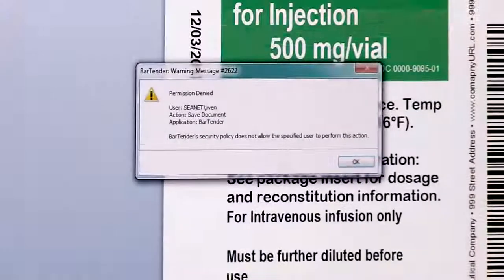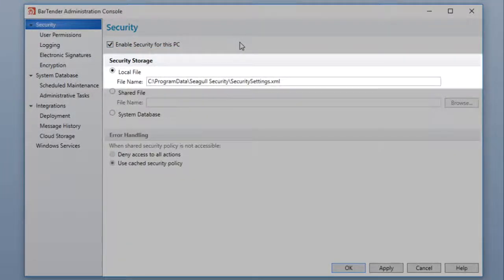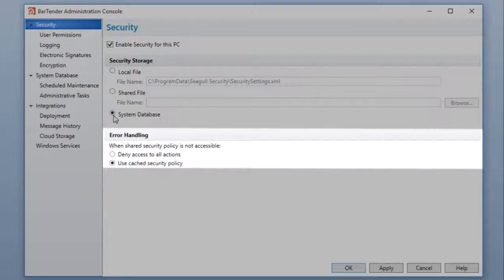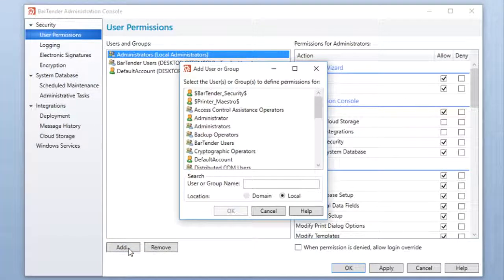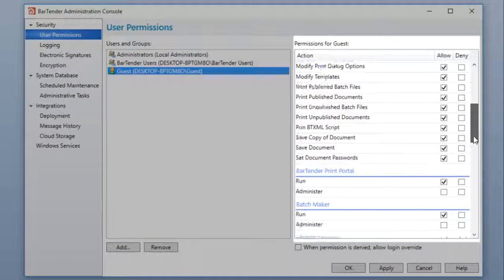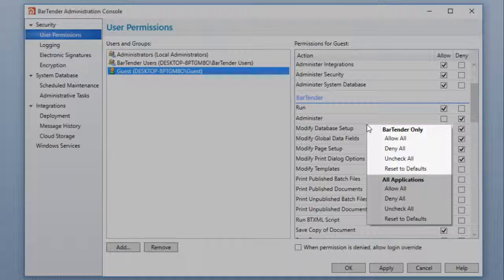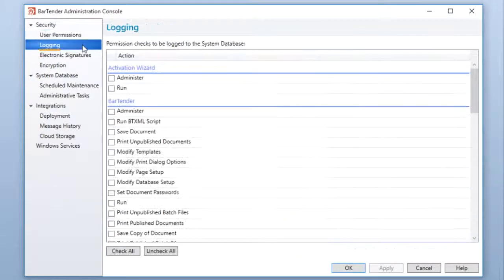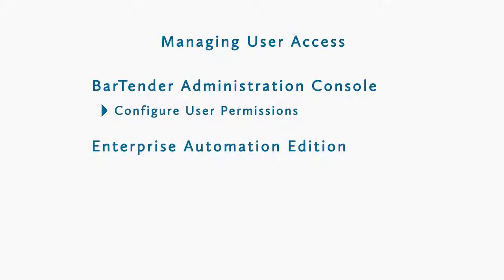Managing User Access in BarTender Software Tutorial